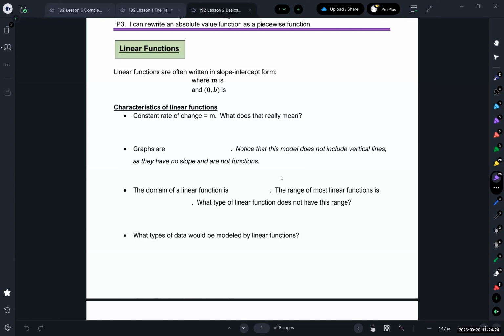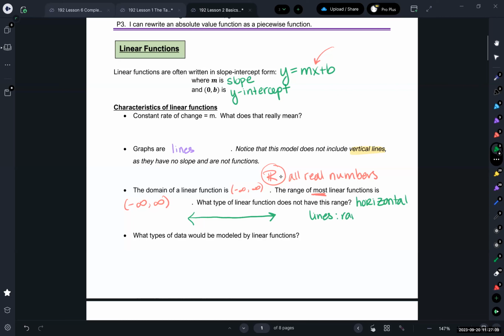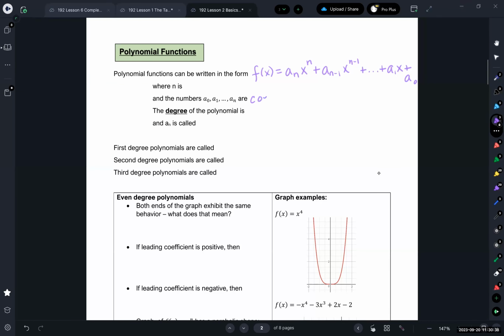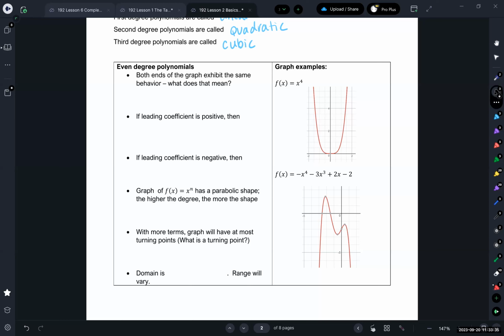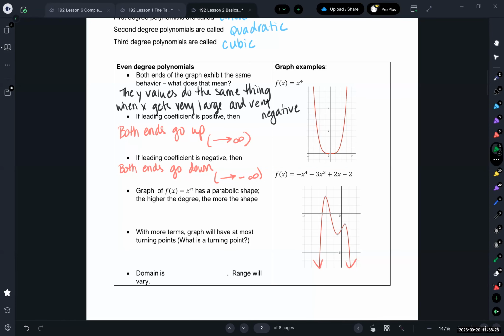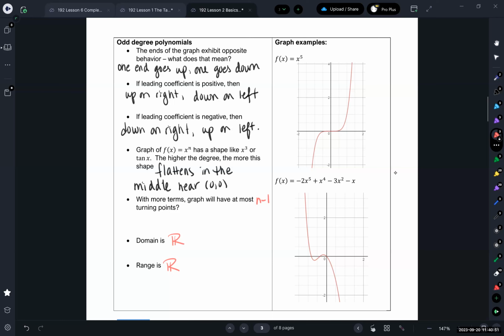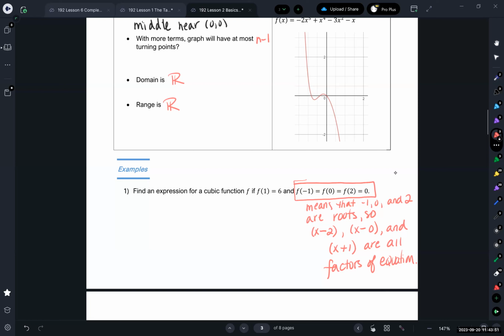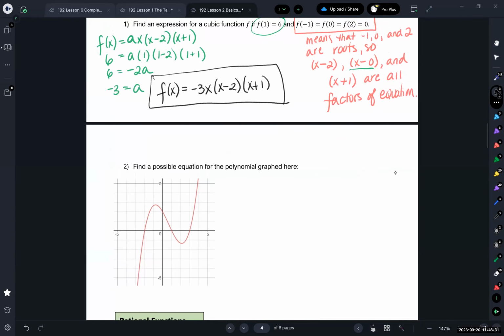Lesson 2, part 1: Linear and Polynomial Function Review